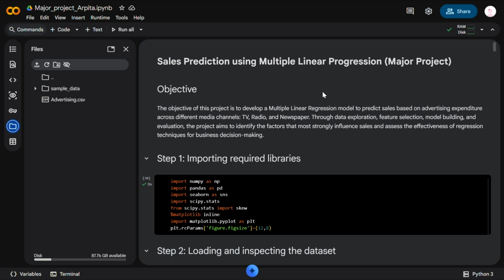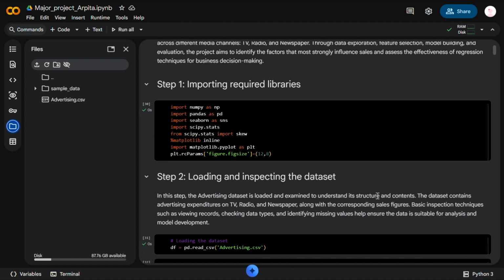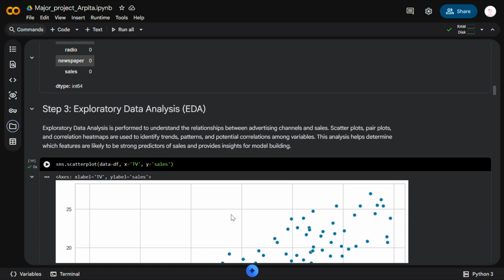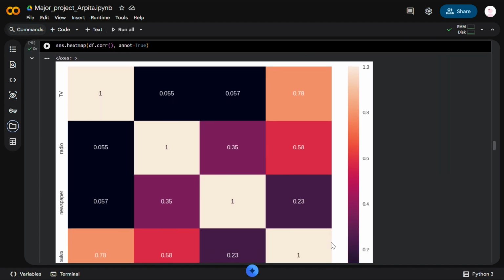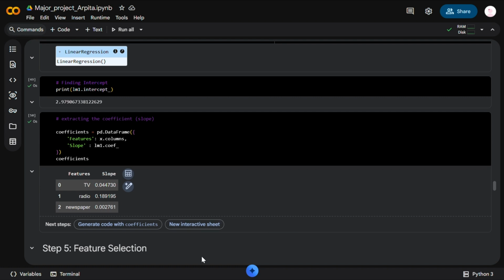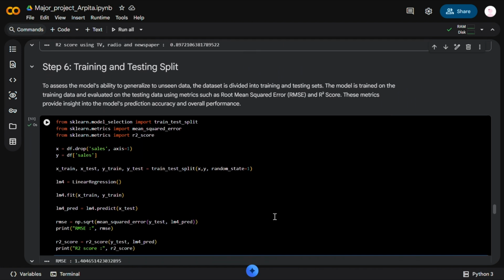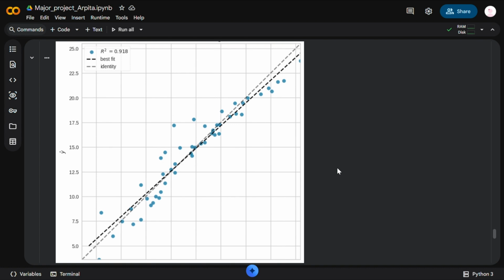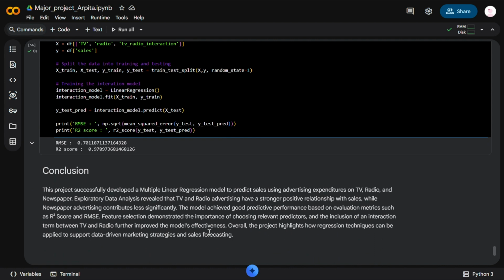Sales Prediction Using Multiple Linear Regression | Major Project Presentation | Google Colab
This video contains the presentation of my major project titled **"Sales Prediction Using Multiple Linear Regression."**

The project was developed using **Python in Google Colab** and demonstrates the complete machine learning workflow, including:

* Importing the required libraries
* Loading and understanding the dataset
* Exploratory Data Analysis (EDA)
* Building a Multiple Linear Regression model
* Feature selection
* Model evaluation using RMSE and R² Score
* Model diagnostics
* Interaction effect analysis
* Final conclusion

The project uses the Advertising dataset to predict sales based on TV, Radio, and Newspaper advertising expenditure.

* Python
* Google Colab
* Pandas
* NumPy
* Matplotlib
* Seaborn
* Scikit-learn

This video has been created as part of my academic major project submission.